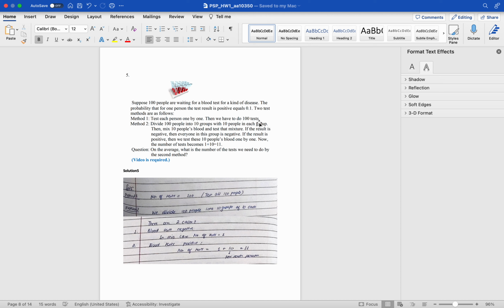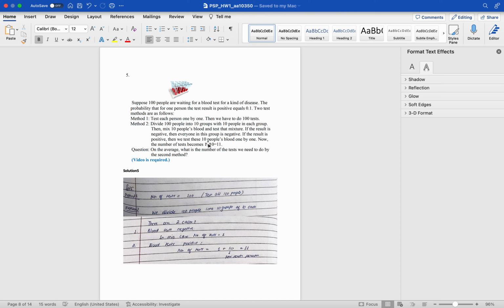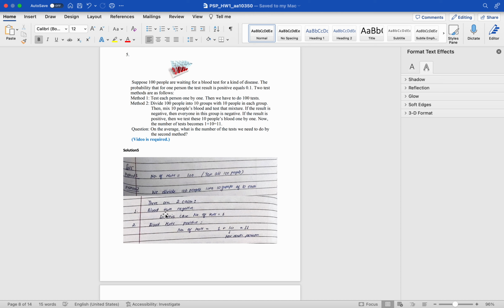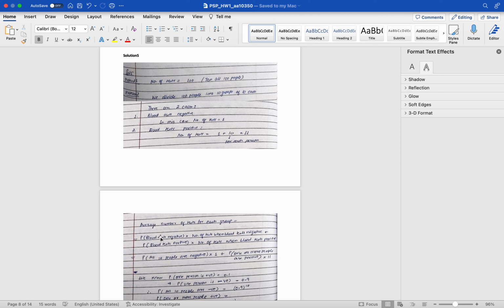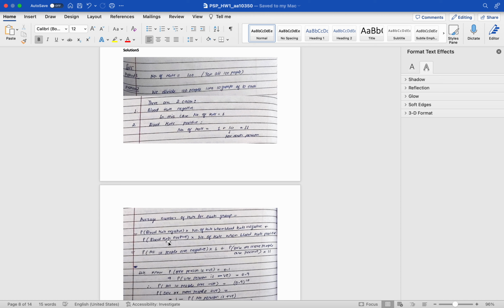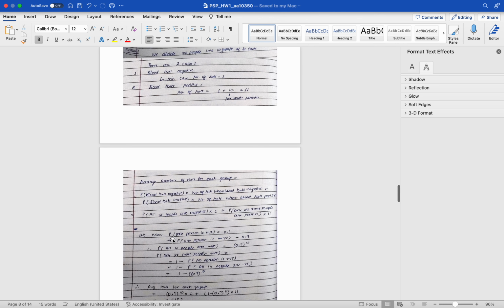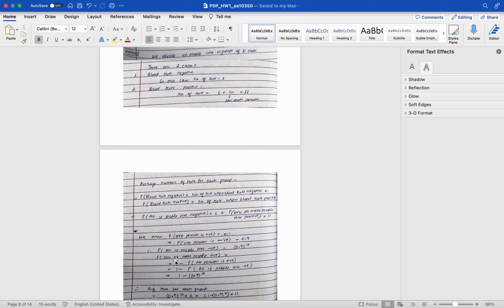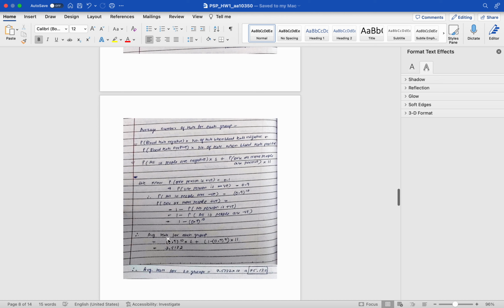Probability and Stochastic Processes HW1 Q5